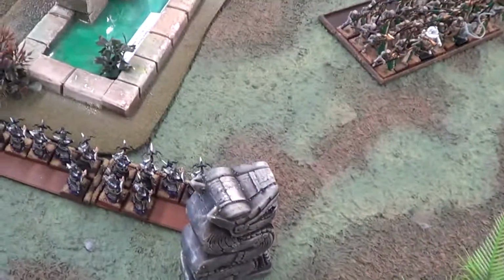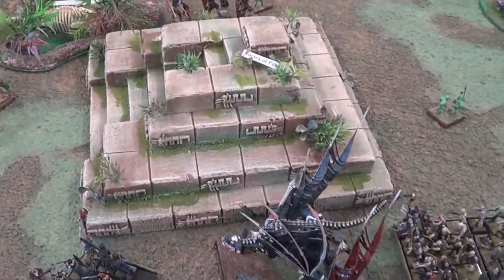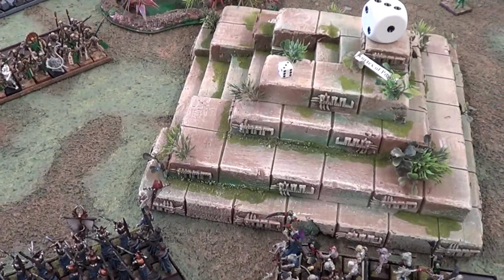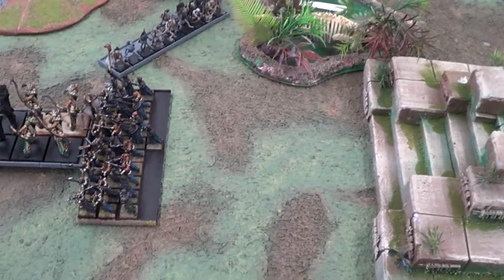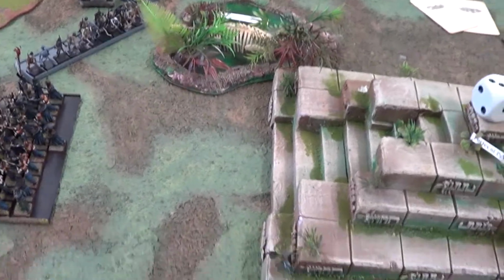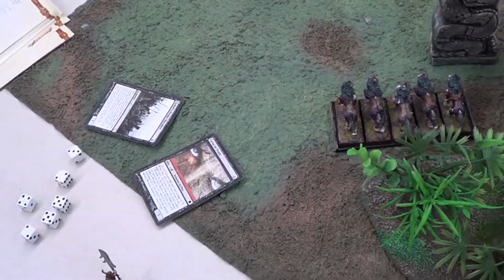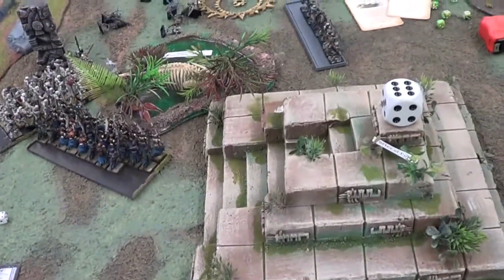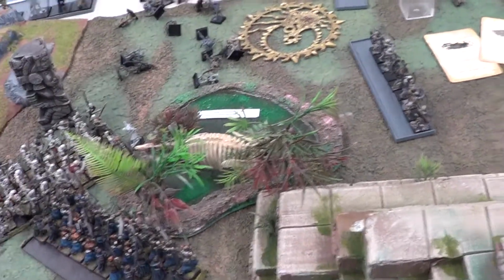WHFB (58) - 2750 Vampire Counts vrs Tomb Kings, Team OP Tournament, Game 3.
This game is against Tomb Kings w/ Wood Elf allies, this scenario was who ever controlled the most monoliths get's 10 VP, if both control the same 7, who ever has the least gets 3, bonus points are awarded for Victory points, and negatives are put in if you control no monoliths.